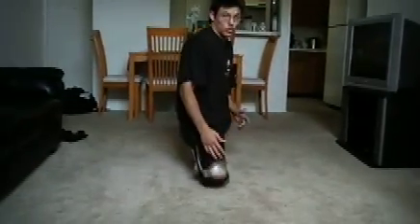Wingchun video blog_ takedown intro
This month begins a series of videos on anti grappling and defending the takedown. As with the boxing video the enemy's part is demonstrated first so you can understand how a grappler will actually perform his takedowns. This video is a very basic overview of how to execute a proper freestyle wrestling takedown and will serve as a basis for every takedown demosntrated.

Later on after showing the 3 main shots I want you to drill We will upload the defense video so you can see how a wing chun fighter can defend them.